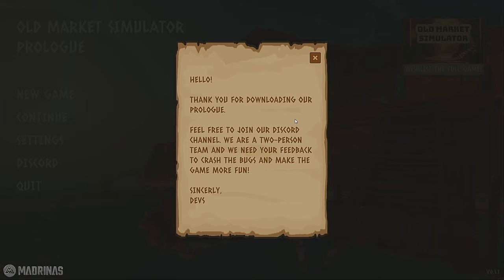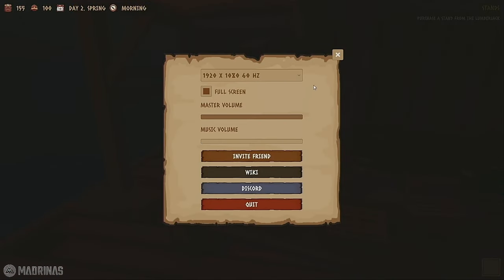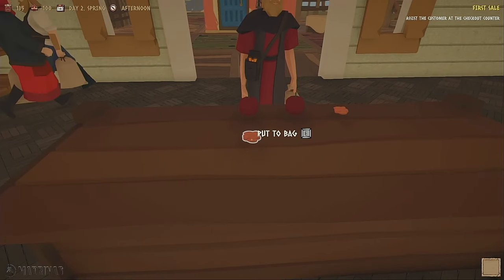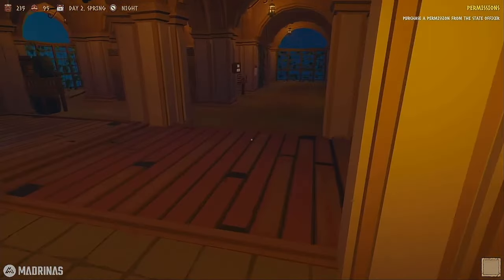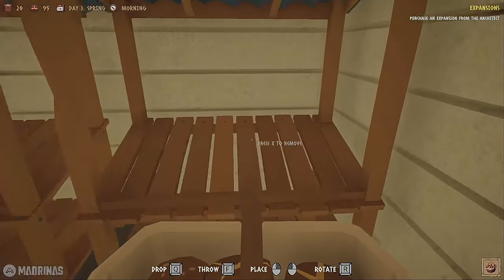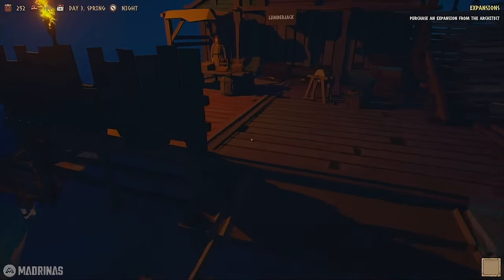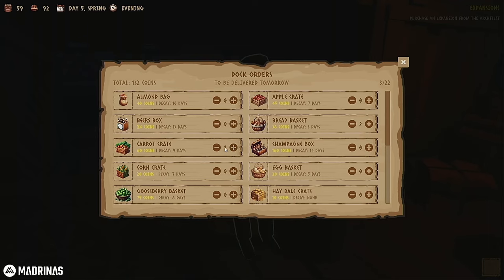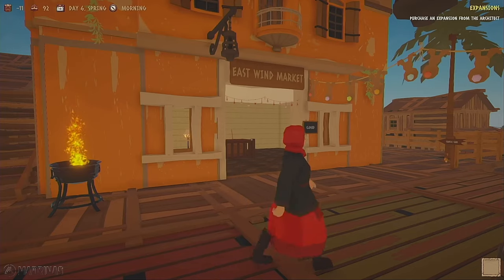Working like a Peasant - Old Market Simulator - Prologue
Goods delivered by ship, transported to the store by cable cars, and paid for by coins.  We go back in time and take a first look at this market-style prologue.